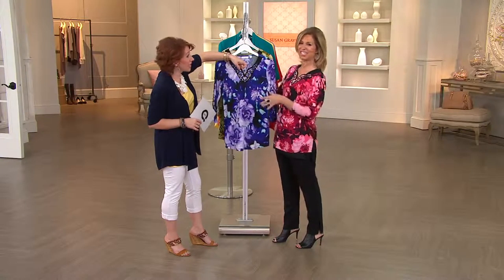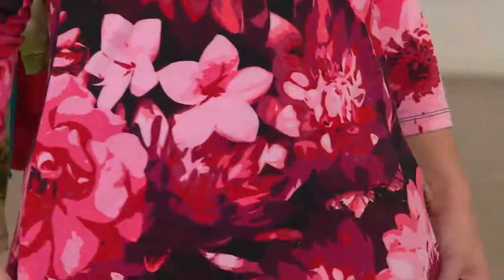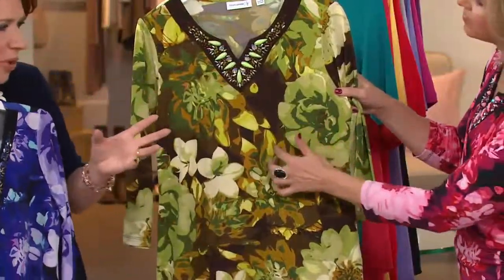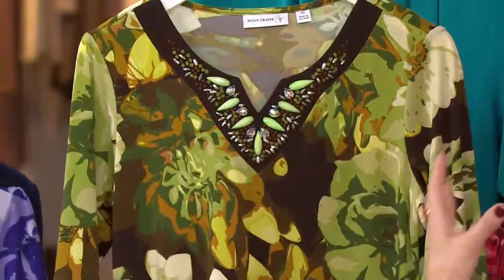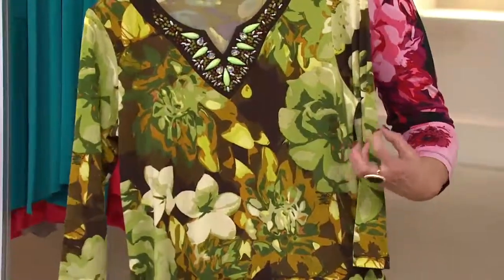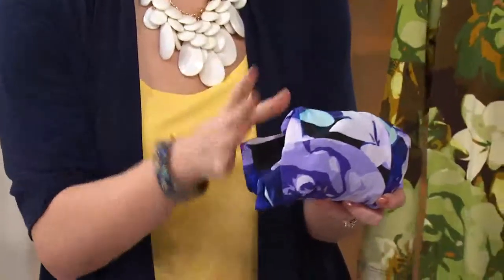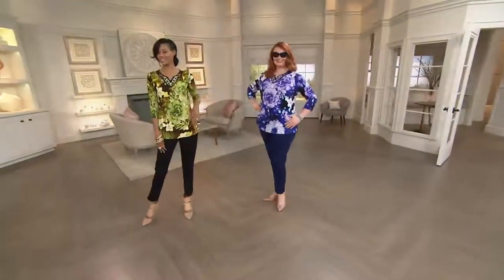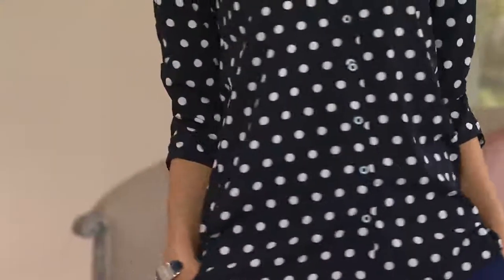Susan Graver Printed Liquid Knit Split V-Neck Top w/Embellishment with Sharon Faetsch